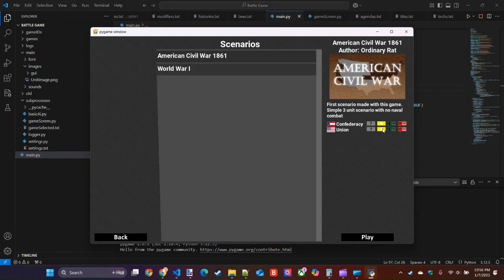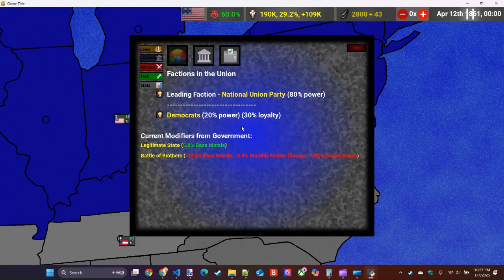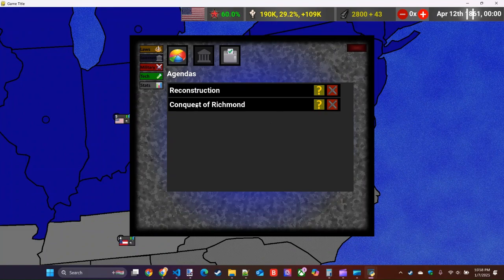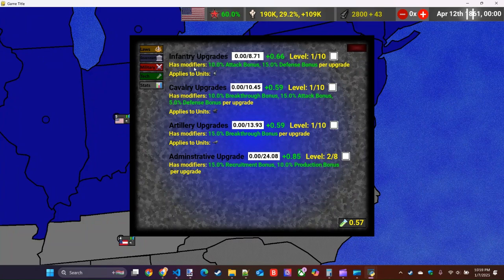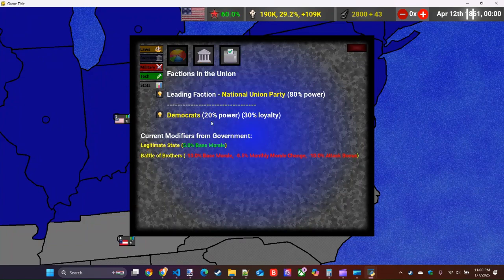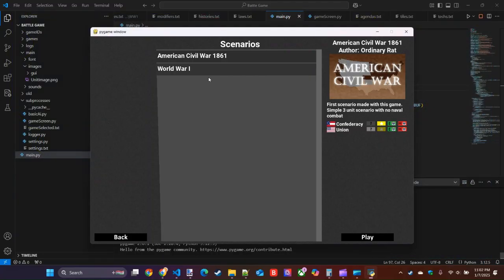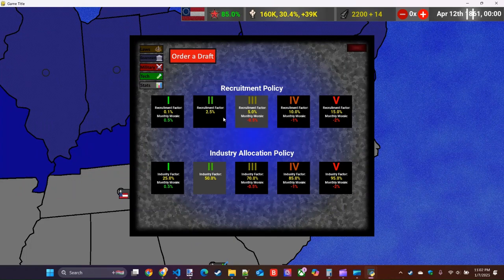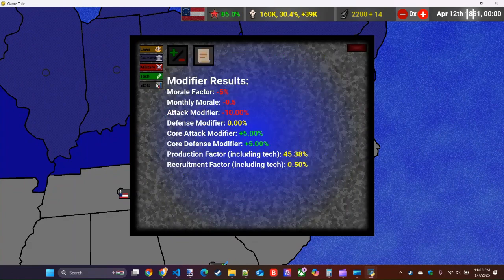Grand Strategy Game Engine, Dev Log 3 (Government, Factions, Laws, Technology)